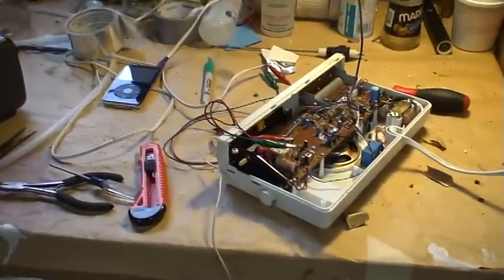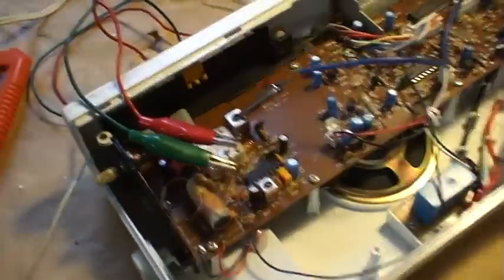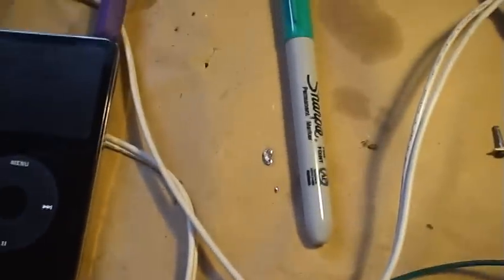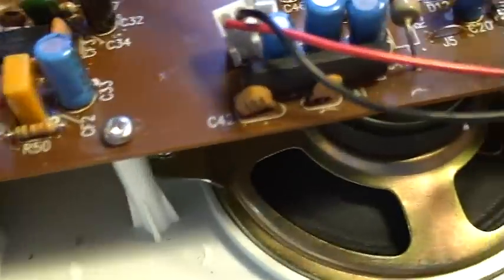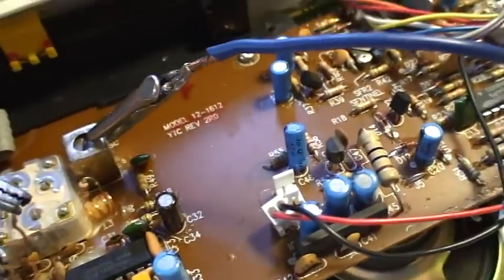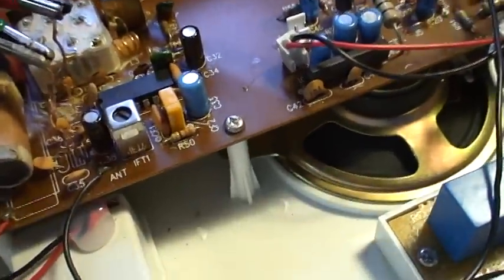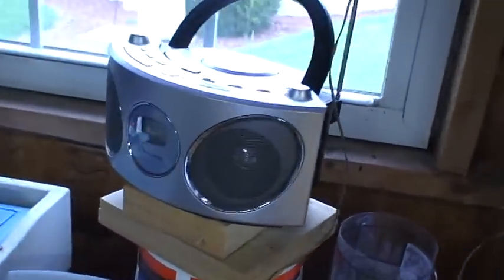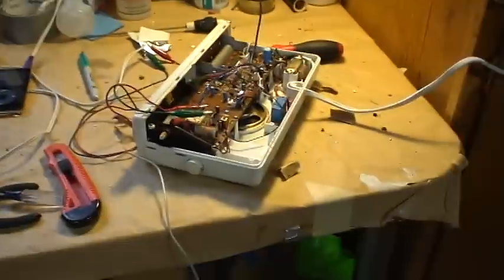My FM transmitter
This is a short video showing my FM transmitter.